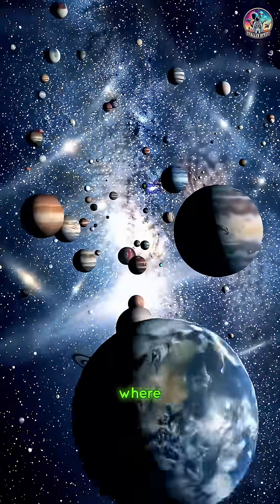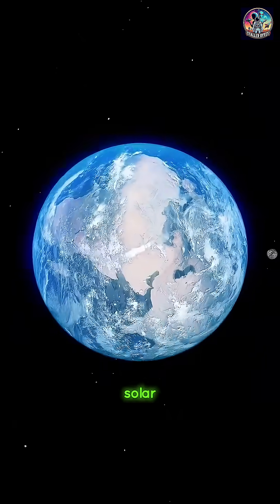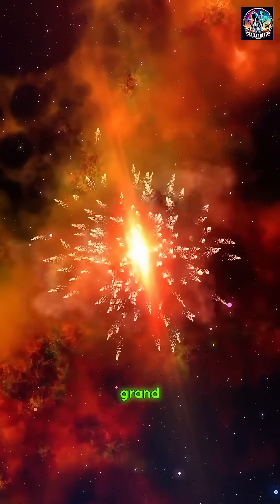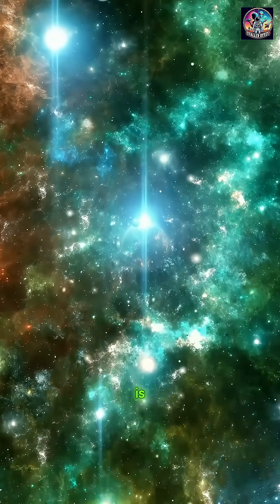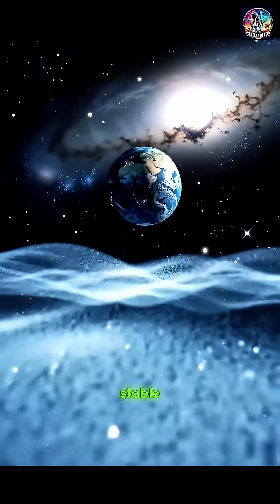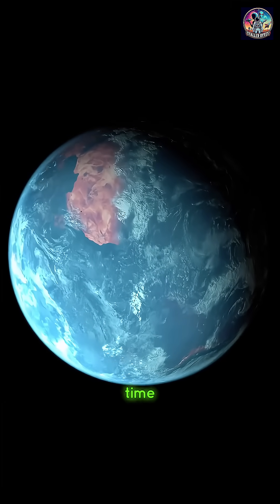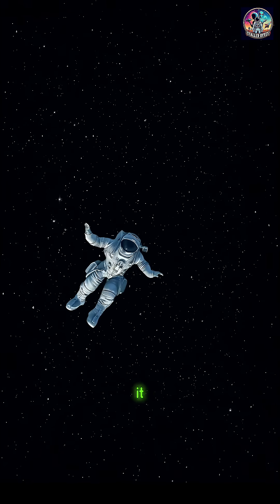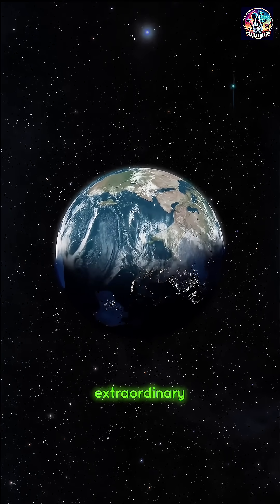Our Cosmic Position: What Does It Mean for Us?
🌌 Ever wondered where we are in the vast universe? Earth is just a tiny speck in a massive cosmic web - but what does that really mean for humanity? Discover our place in the universe in just 60 seconds! 🌍✨